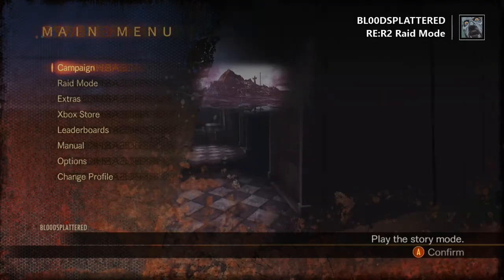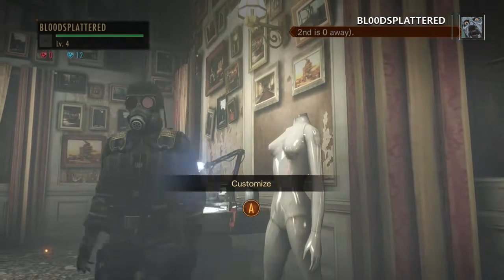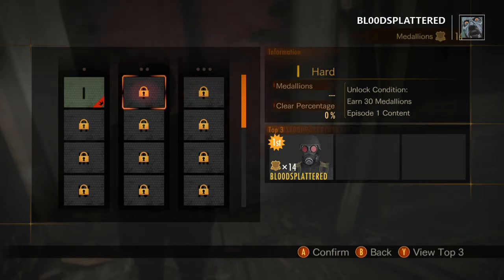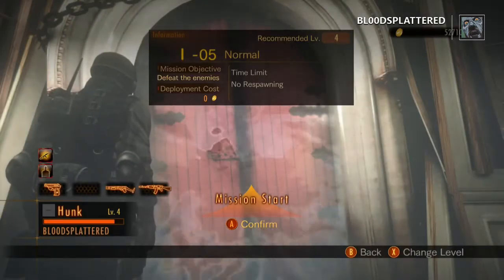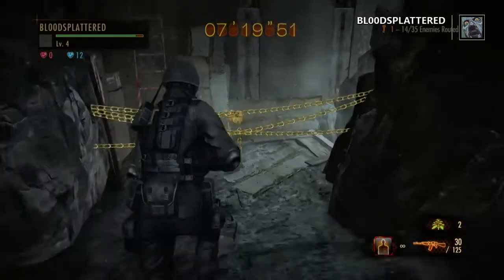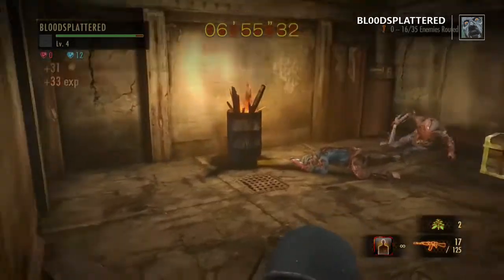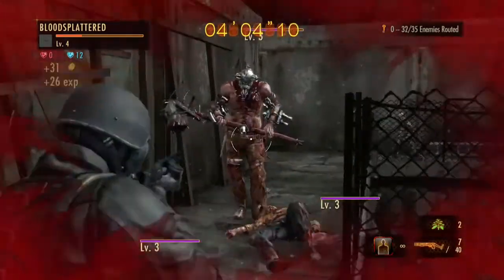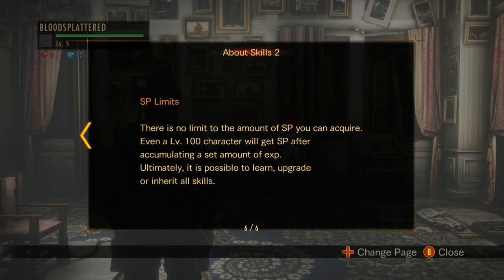Resident Evil:Revelations 2 Raid Mode Walkthrough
RE:R2 Raid Mode